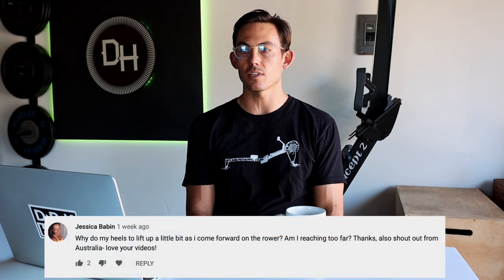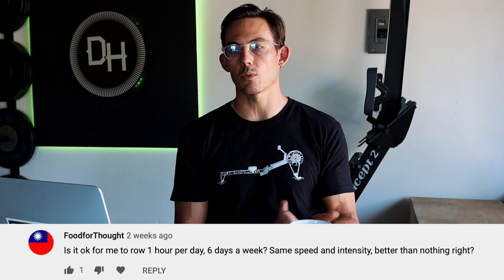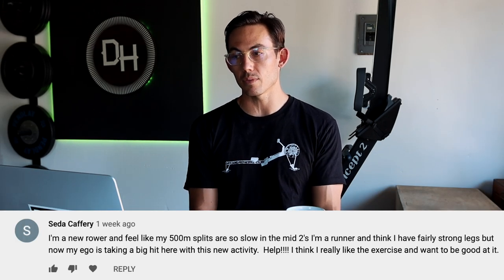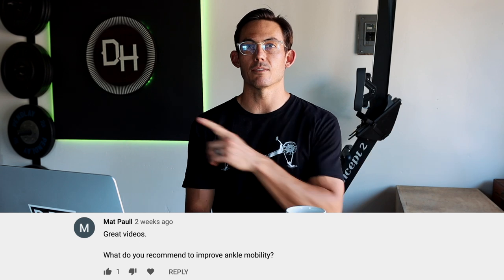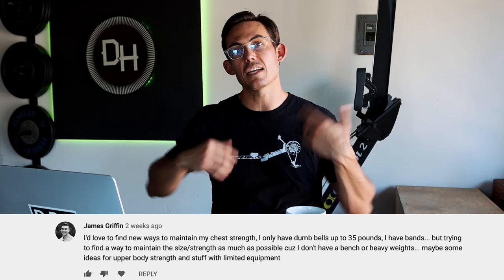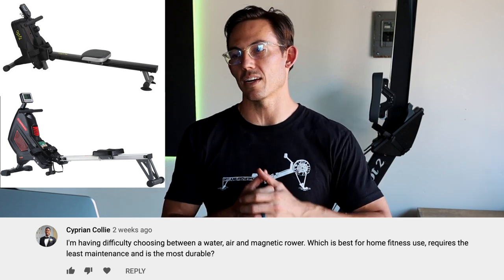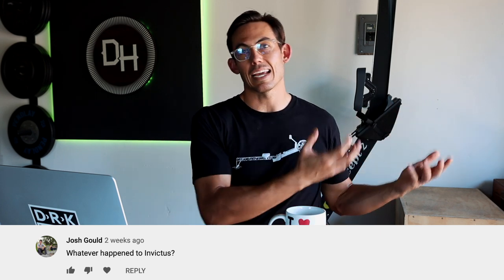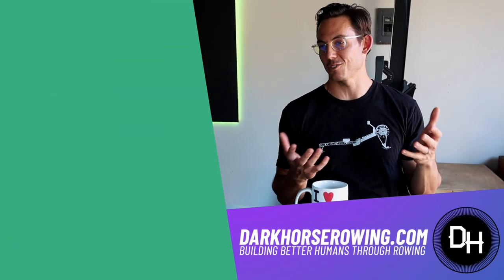Rowing Coach Answers YouTube's MOST Interesting Questions!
Answering all your questions from our recent community post! We cover what rowing machine is best, the meaning of life, and how to workout with only a rower and bands.